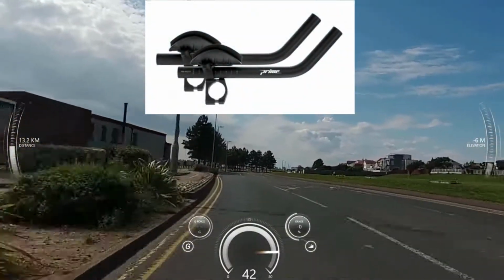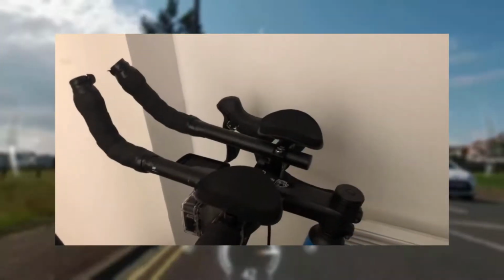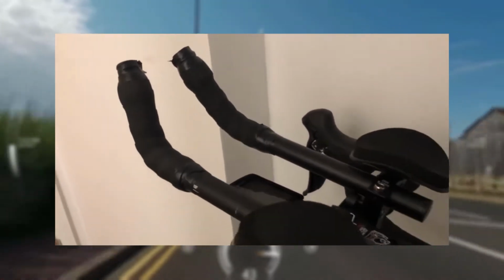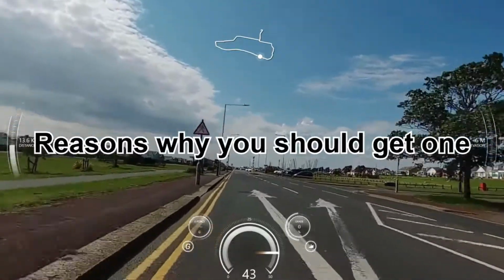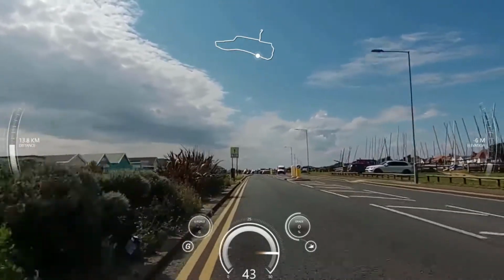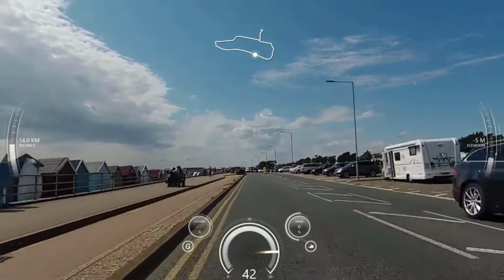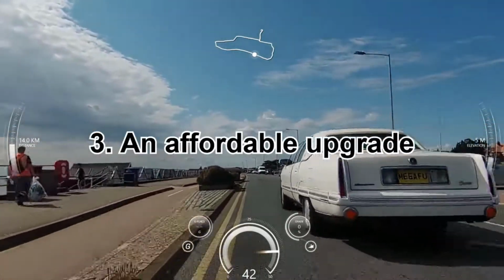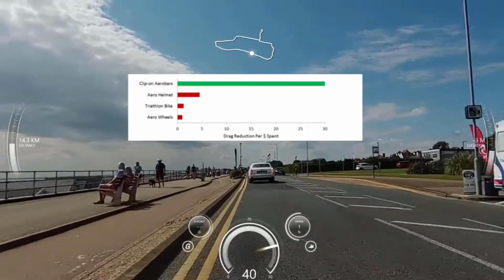Aerobar reviews for faster cycling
There are 3 main reason why you should get an aerobar, but remember to stay safe when using them! Also add bar tape to your bars to increase comfort and grip